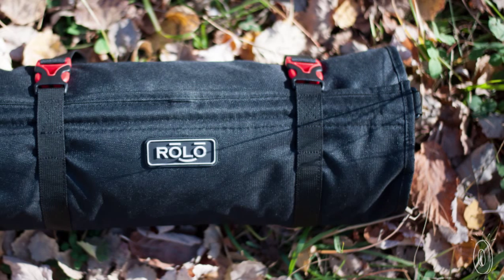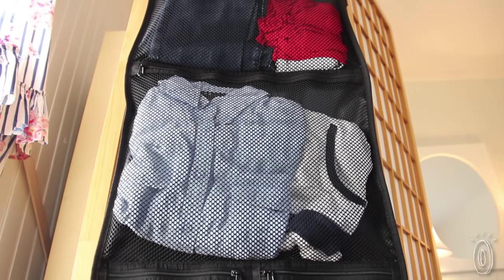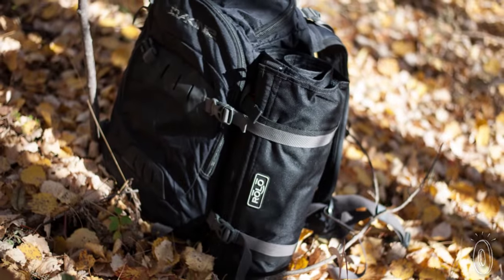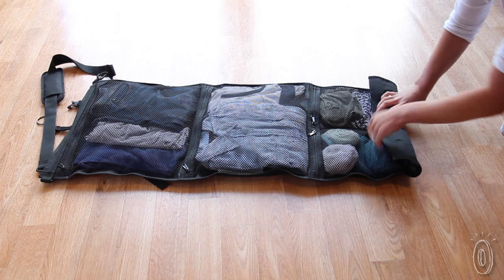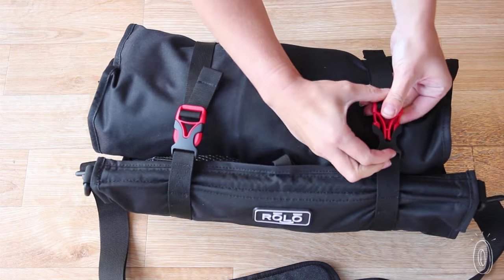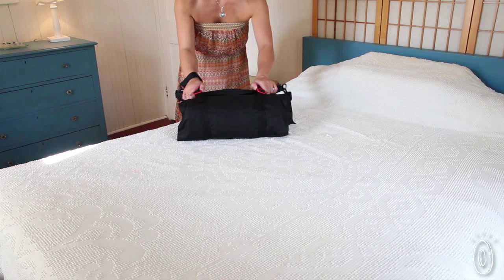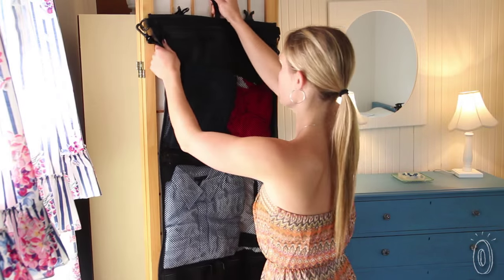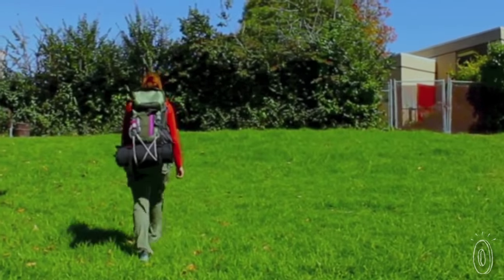Rolo - Roll-up Travel Bag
These rollup portable closets, discovered by The Grommet, let you compartmentalize and compress your clothing into a lightweight travel bag. With its four separate mesh compartments—two large and two small—Rolo can hold up to four days’ worth of clothing and toiletries. No need to pack and unpack a suitcase on short trips or when hiking, camping, or backpacking. Just roll and unroll Rolo. Rolo was also designed with your destination in mind—when you arrive, simply unroll it and hang it up. Ta-da… portable wardrobe. You can access each and every pocket and see where everything is all at once. No need to unpack... how great is that? In fact, for weekend trips, you may not even need a suitcase. Made with strong fabric, brand name YKK zippers, military grade mesh, and patented side-release buckles, Rolo is built to last. It weighs just 1.25 pounds and comes with a convenient shoulder strap. Simply put clothes and smaller toiletries into Rolo, roll it up, buckle it, and you’re on your way.Travel can be complicated—but packing doesn’t have to be. Rolo is a new way of packing that is simple, convenient, and smart.